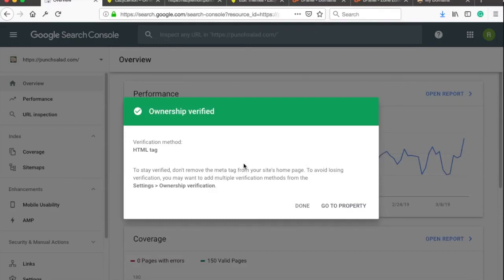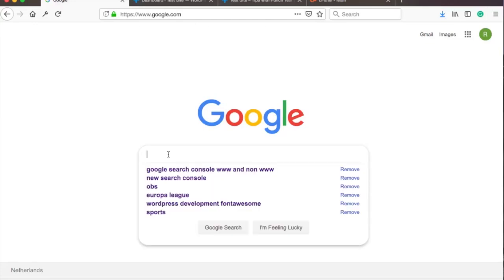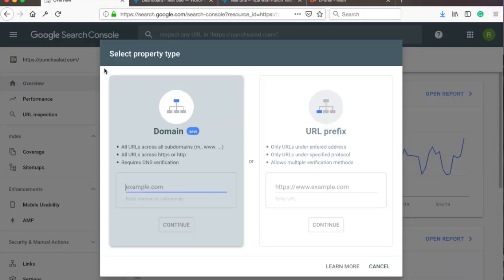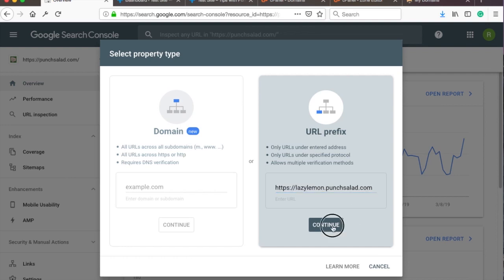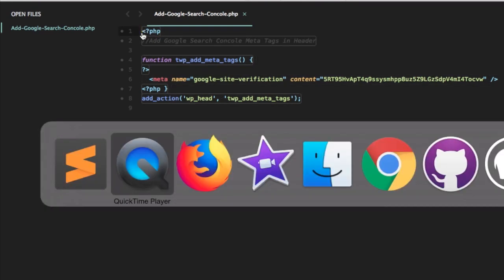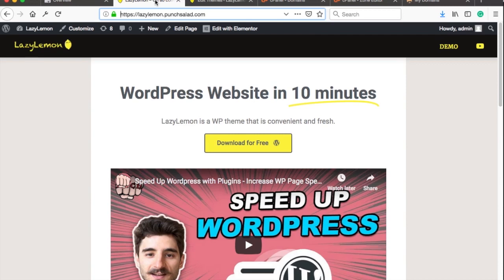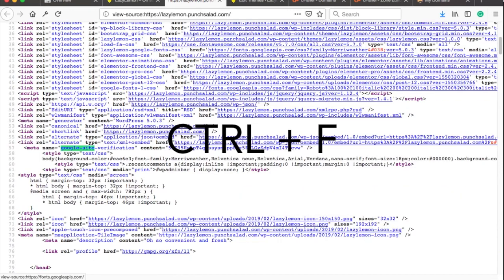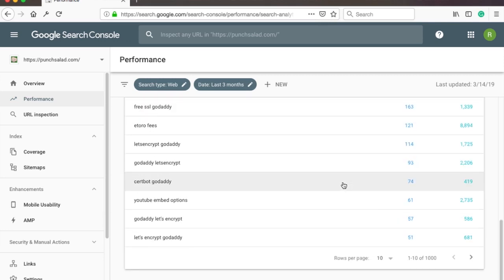Add Your Website To Google Search Console Without Plugins (with HTML tags)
How to add your WordPress website to Google Search Console only by using the admin dashboard. We are going to insert a small code snippet into one file, so there is no need for plugins or access to your hosting provider.

1. We will first create an account in Google Search Console.
2. Then we will use the HTML Tag (meta tag) verification to tell Google that we own the site.
3. I will provide you with a code snippet that you can copy + paste in WordPress Editor in the functions.php file.
4. After, I'll show how to check that the HTML tags are installed correctly
5.  Lastly, we will verify your domain with Search Console

Alright, before we start, I just want to mention that I think it is better if you verify ownership of all domain properties in one go using DNS verification.